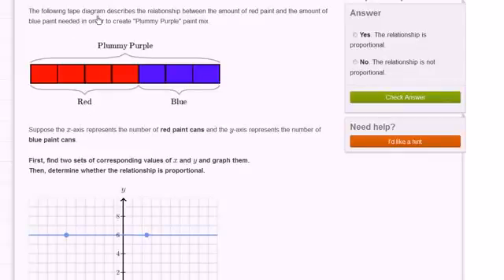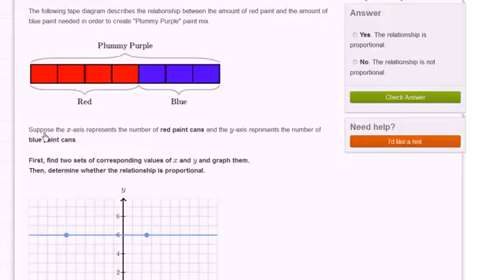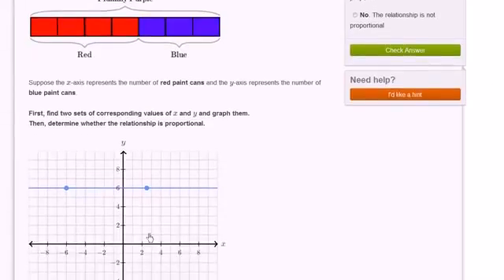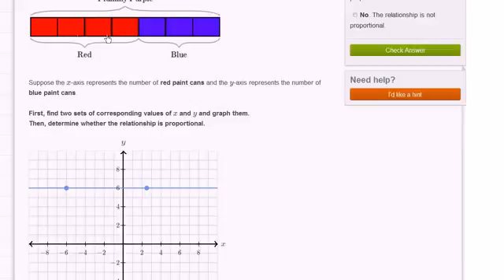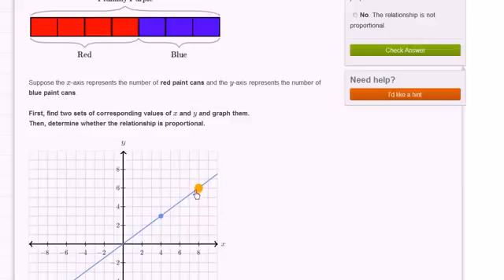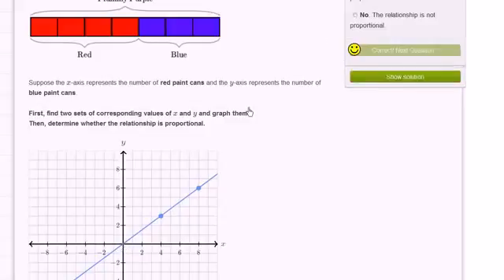Analyzing and identifying proportional relationships ex1